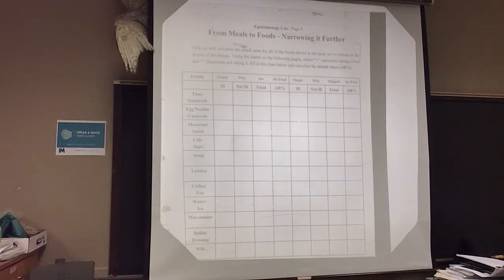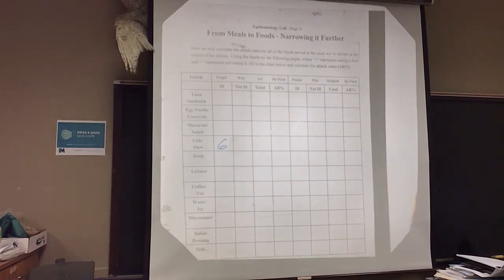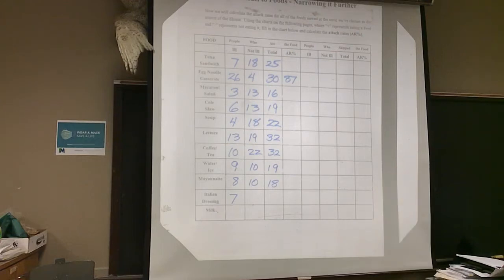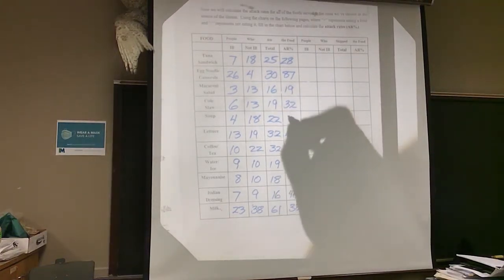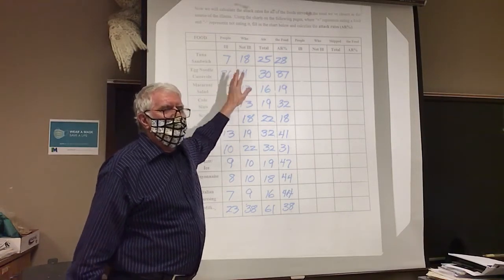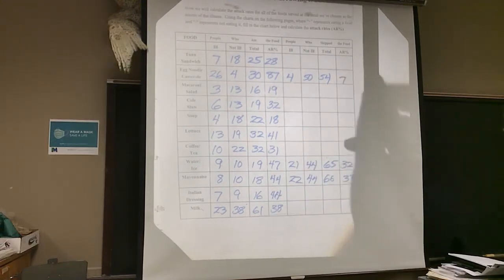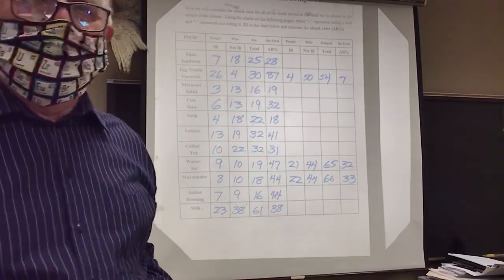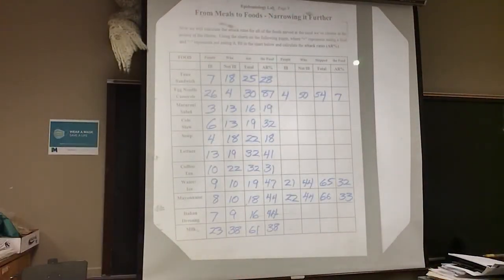Lab - Epidemiology Part 5